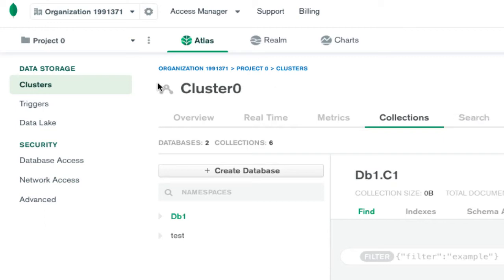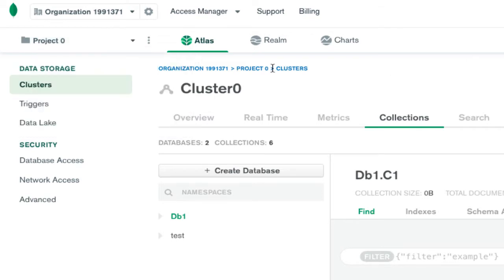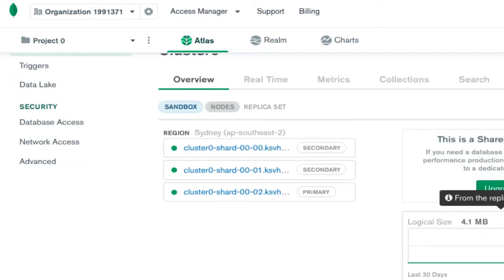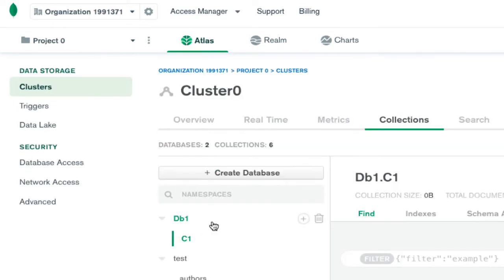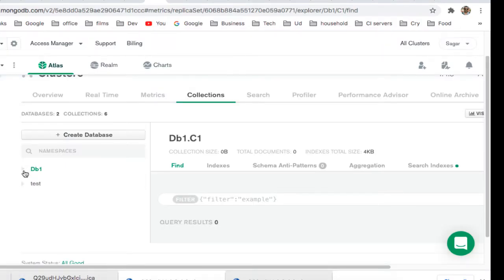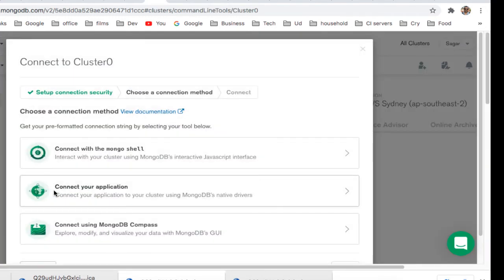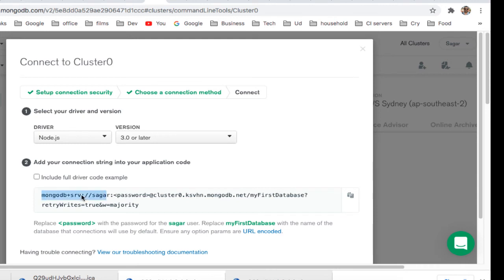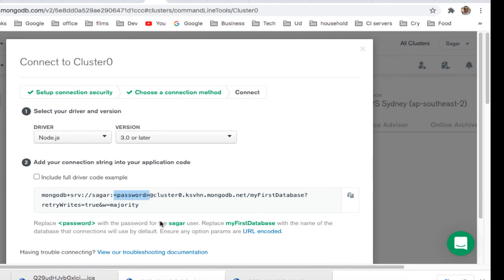Connect to Mongodb Database at cloud.mongodb.com from NodeJS express app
let mongoose = require( 'mongoose')
mongoose.connect(db-connection-string)

My Gear